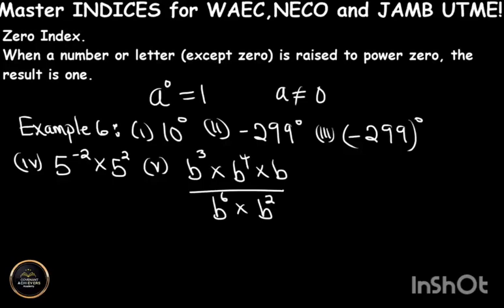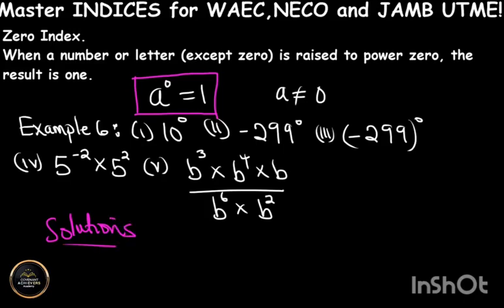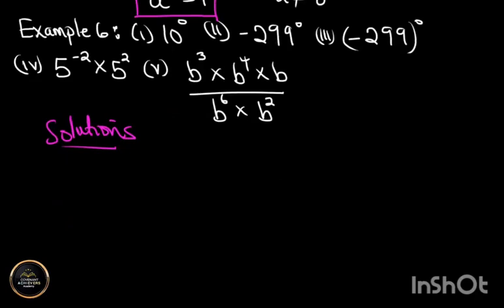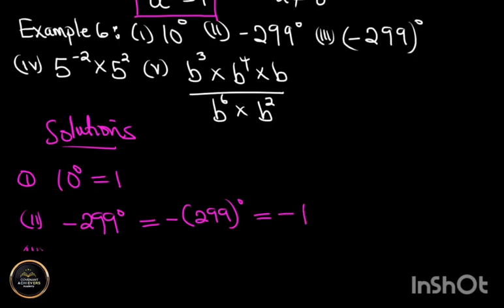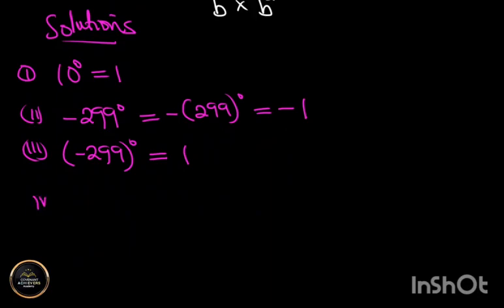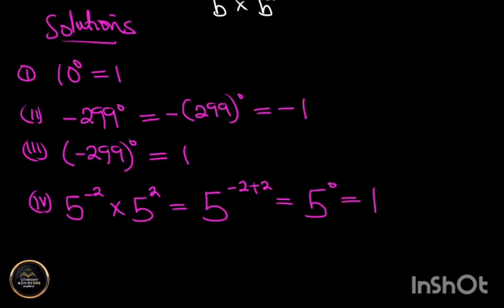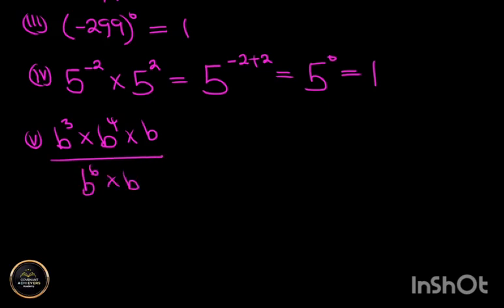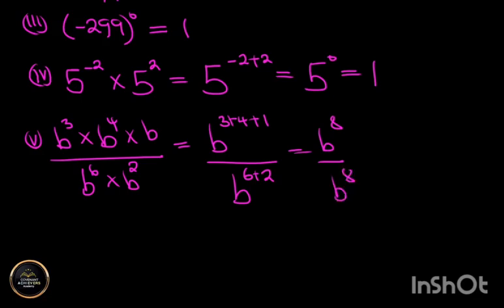Zero law of indices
Struggling with Mathematics? 🤔
This short video breaks down a common WAEC/JAMB math problem in a simple, step-by-step way.
📌 Topics: Algebra | Trigonometry | Geometry | Calculations
🎯 For: SS1–SS3, WAEC, NECO & JAMB students
📲 Join our full online classes
Covenant Achievers Academy – Maths made easy.